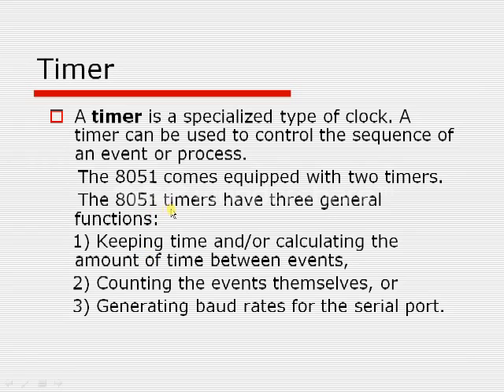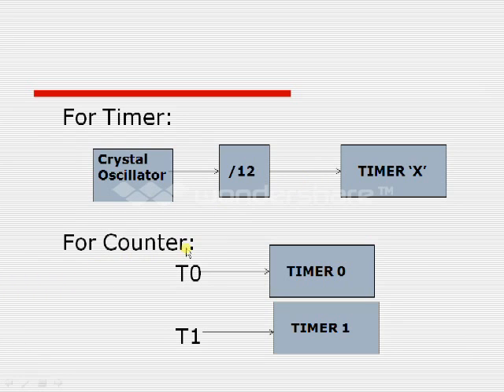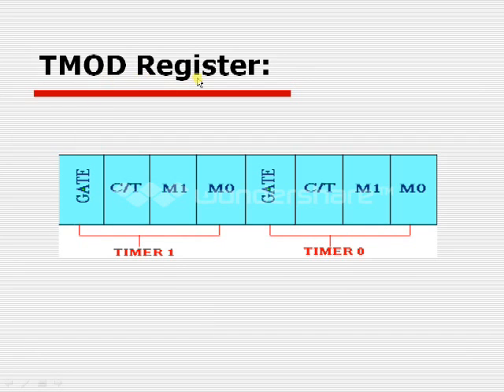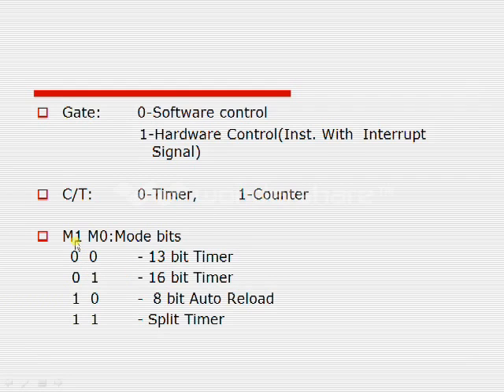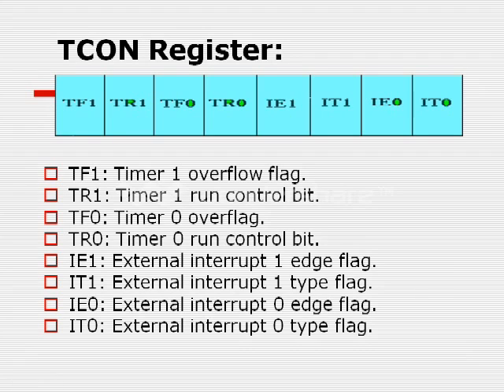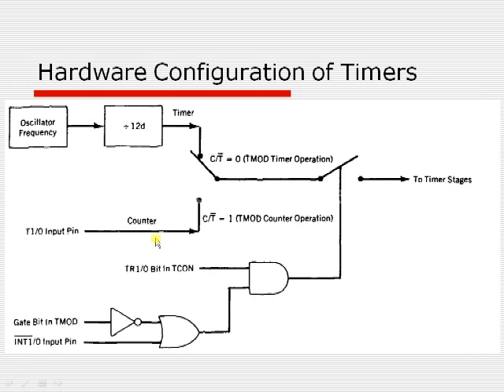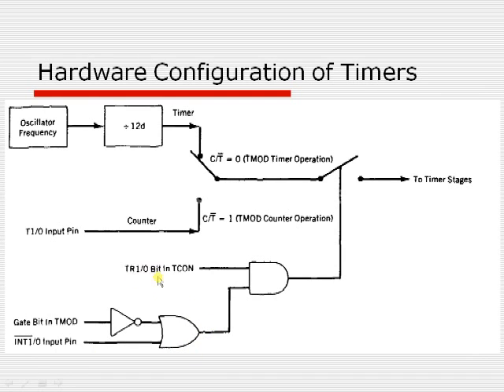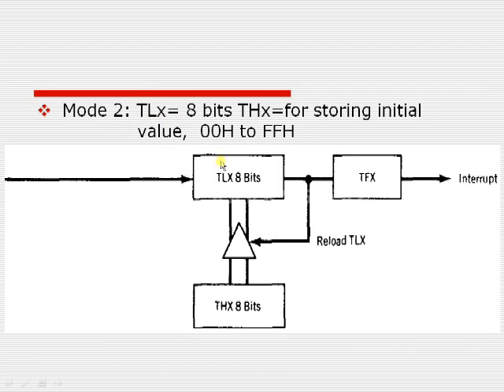8051 Timers - 8051 Microcontroller tutorial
This 8051 timers Tutorial explains Operation of Timers and Counters in 8051 microntroler , Hardware structure and registers of Timers.